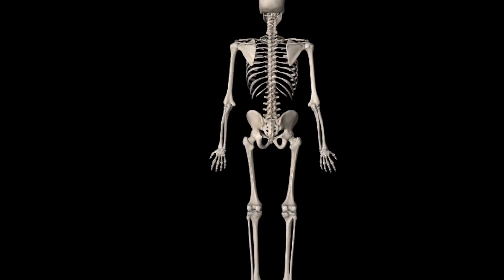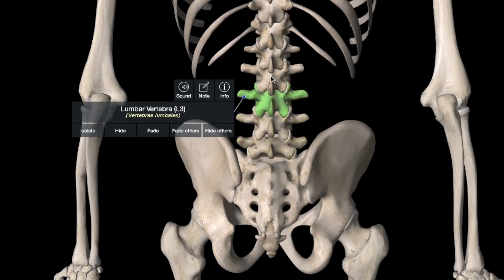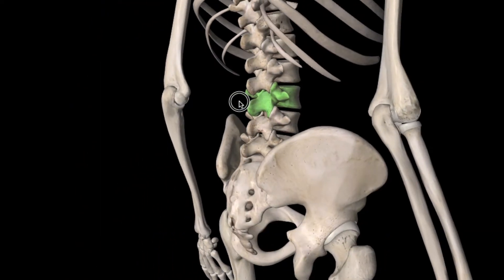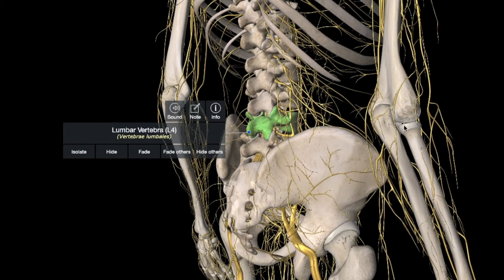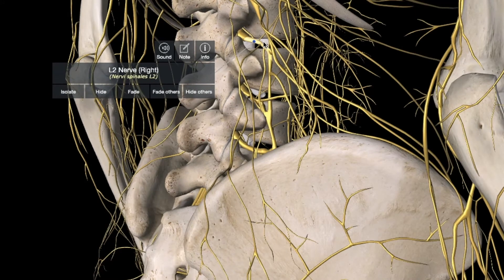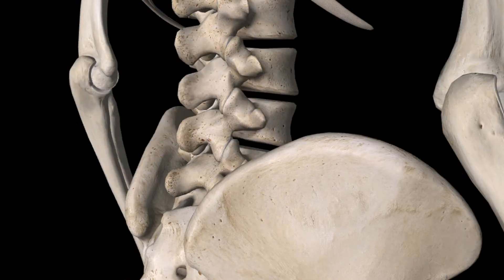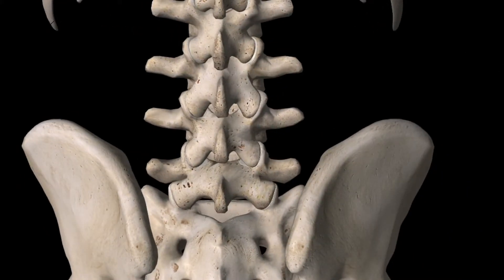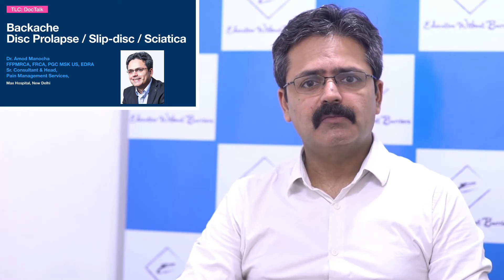Backache / Disc Prolapse - Dr Amod Manocha (TLC: DocTalk)